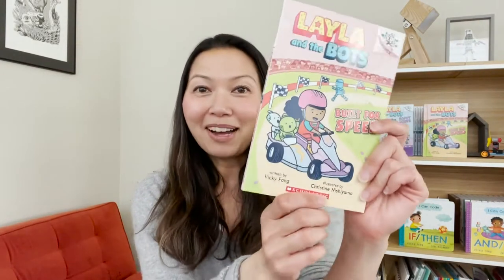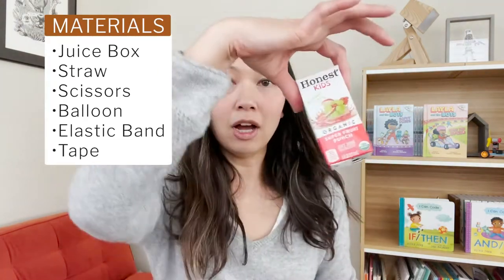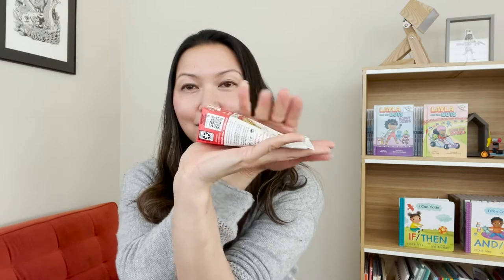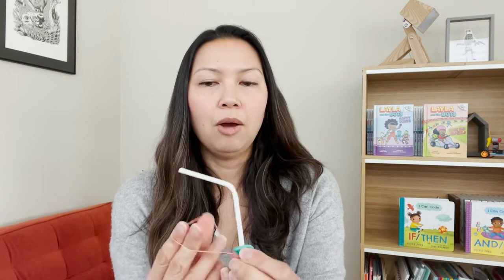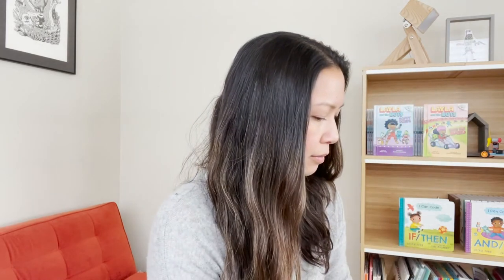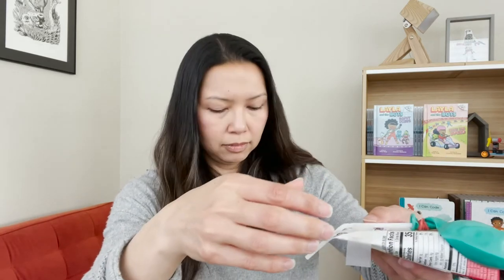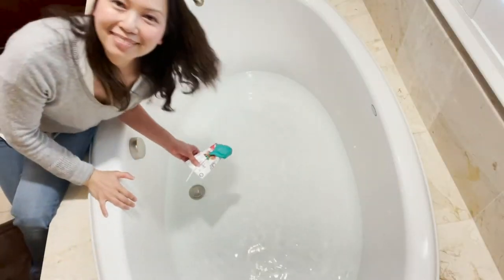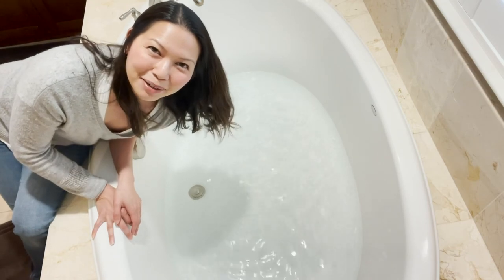Build a Balloon-Powered Speedboat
Build a balloon-powered speedboat with author Vicky Fang. Based on the activity in the back of book, Layla and the Bots: Built for Speed, Vicky demonstrates how to make a simple balloon-powered speedboat using an empty juicebox, a balloon, and basic home craft supplies. This fun and easy STEM activity is a great, hands-on way to talk about motion and power with kids.